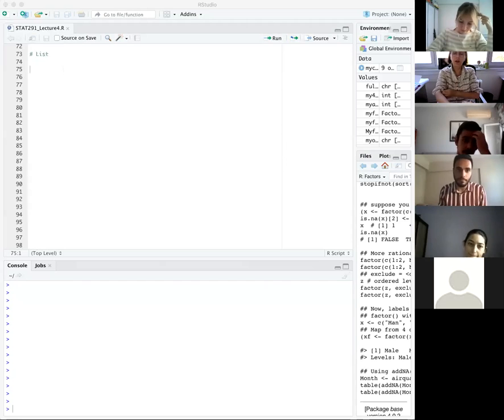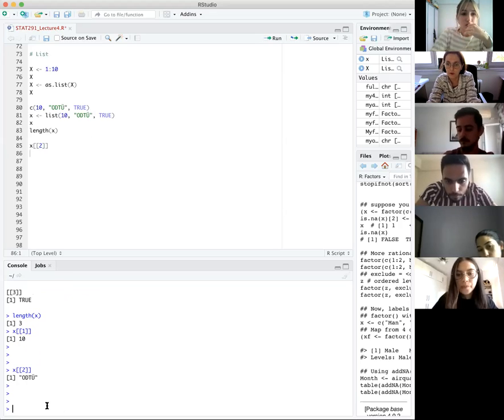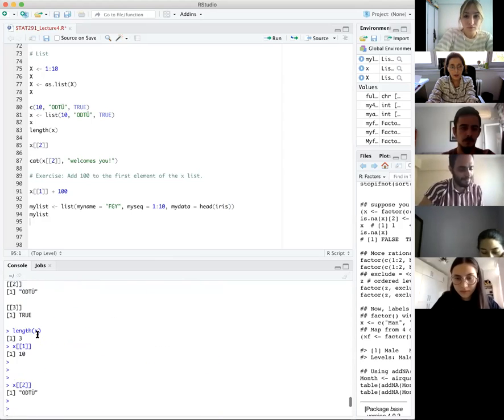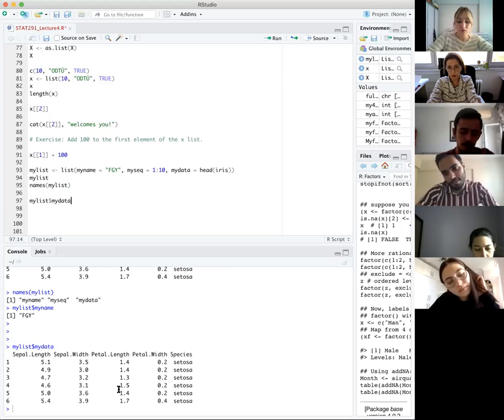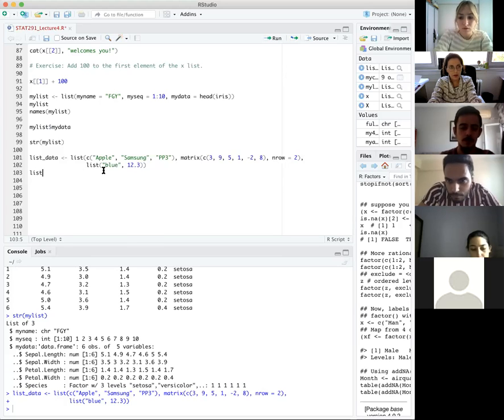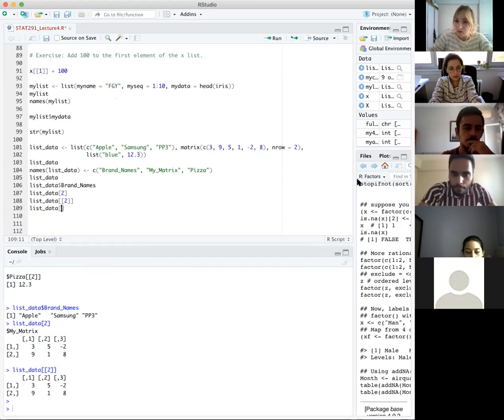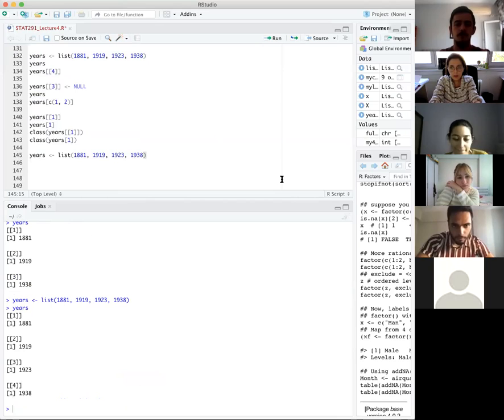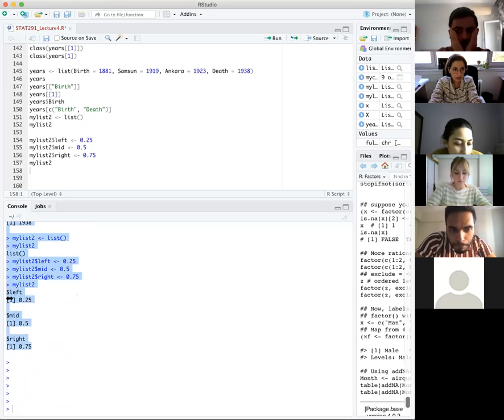STAT291 Lecture4 Part2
List in R with Examples